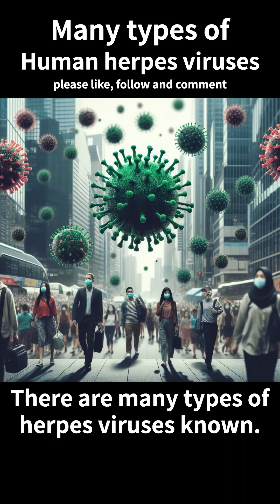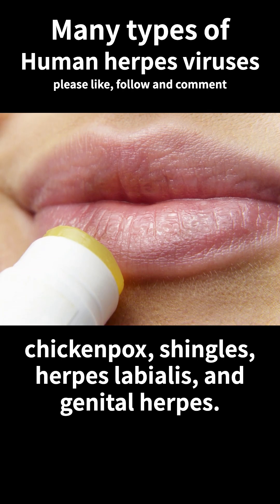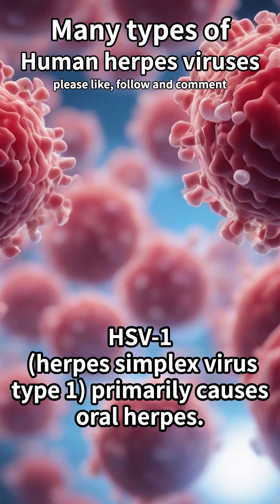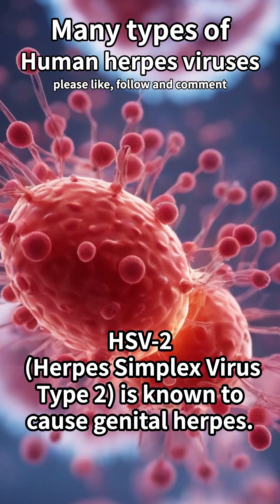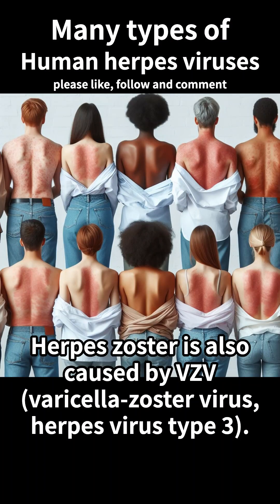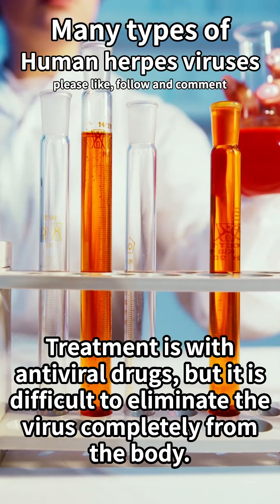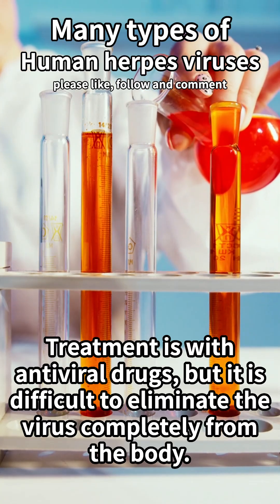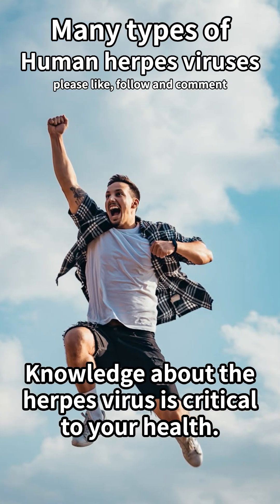【Many types of Human herpes viruses】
Overview:
This text provides insight into the various types of herpes viruses, including their names, characteristics, and implications for human health.

Main Contents:
• Types of Herpes Viruses and Their Characteristics
• HSV-1: The Primary Cause of Oral Herpes
• HSV-2: Responsible for Genital Herpes
• Herpes Zoster: Caused by Varicella-Zoster Virus
• Understanding Latency and Trigger Factors
• Treatment Options and Challenges
• Preventive Measures: Avoiding Contact and Vaccination
• Importance of Herpes Virus Awareness for Health

Note: This text aims to enhance understanding of herpes viruses and their impact. It is not a substitute for professional medical advice. If you have concerns or symptoms, please consult a healthcare provider.